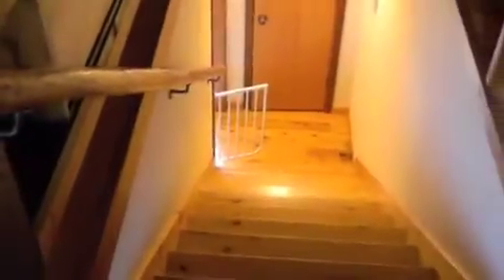Deer Lake 2nd Floor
New Project3